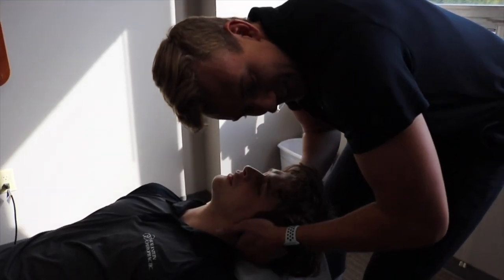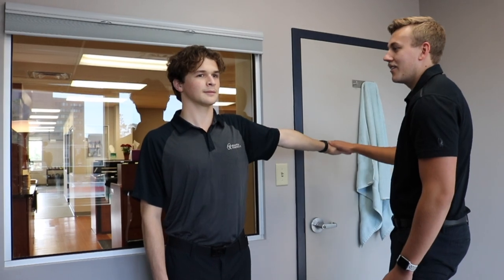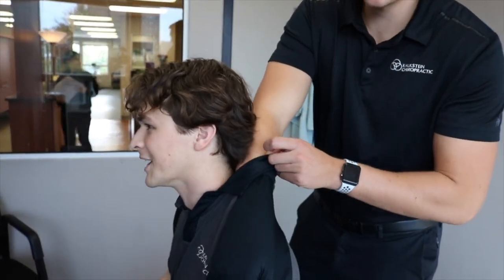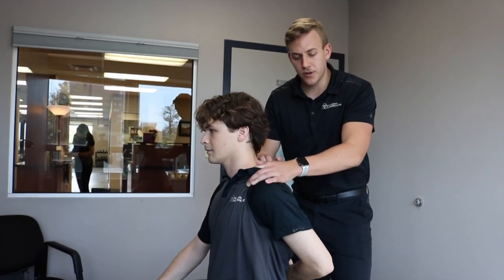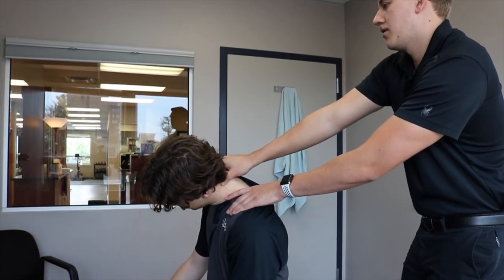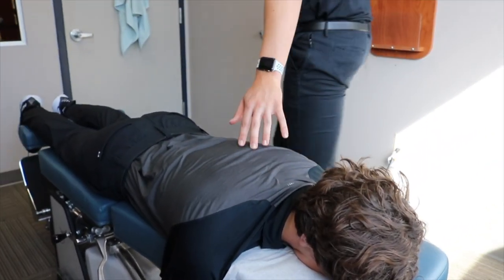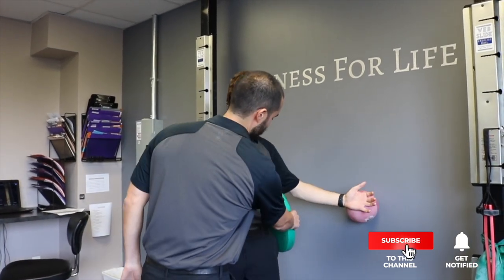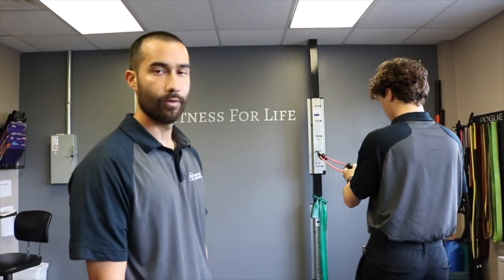Dr. Brady Discusses Supraspinatus Strain │ Treatment and Exercises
Our recommended massage ball
The foam roller we recommend
Our recommended low back ice bag
Our recommended neck ice bag